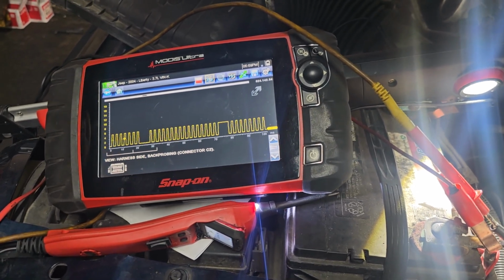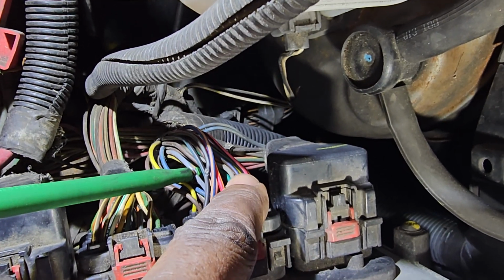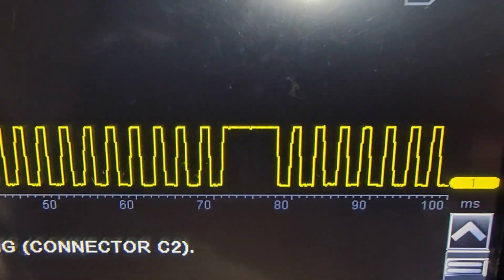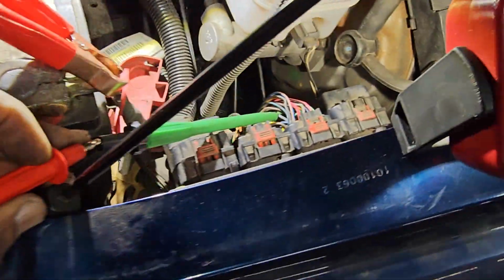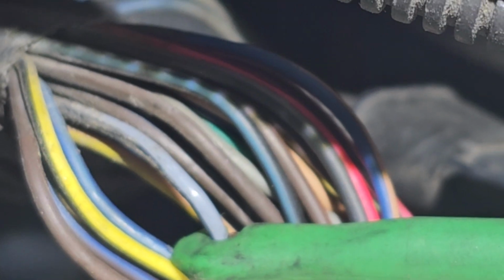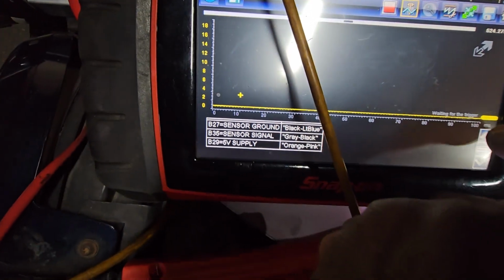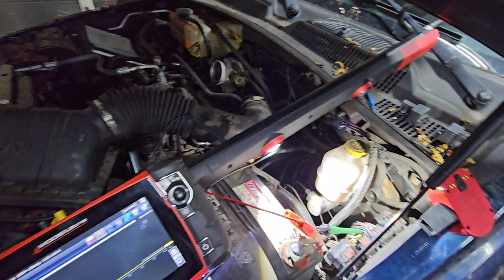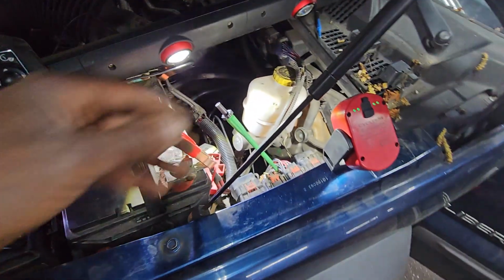Get Your 2004-20006 Jeep Liberty Running Smoothly: In-Depth Crankshaft Sensor Diagnosis and Testing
Don't Miss Out on This: Jeep Liberty 3.7 L OEM Dealer Page Guide for Programming Software and Repair Manuals!"

The crankshaft position sensor (CKP) is an essential component in your 2004 Jeep Liberty's engine management system. It monitors the rotational speed and position of the crankshaft, sending this information to the engine control module (ECM). The ECM uses this data to control ignition timing and fuel injection, ensuring optimal engine performance.

Diagnosing and testing a crankshaft position sensor involves the following steps:

Locate the sensor: In the 2004 Jeep Liberty, the crankshaft position sensor is typically located near the transmission bell housing or near the crankshaft pulley. Consult your vehicle's repair manual for the exact location.

Visual inspection: Before performing any tests, visually inspect the CKP sensor and its wiring for any obvious signs of damage, wear, or corrosion. Damaged wiring can lead to poor sensor performance or intermittent issues.

Check for trouble codes: Using an OBD-II scanner, check if any relevant trouble codes are stored in the ECM. Codes like P0335, P0336, or P0339 may indicate a problem with the crankshaft position sensor or its circuit.

Test the sensor: To test the CKP sensor, you'll need a digital multimeter (DMM). Follow these steps:

a. Disconnect the sensor's electrical connector.
b. Set your DMM to measure resistance (ohms) and check the resistance between the two terminals of the sensor. Refer to your repair manual for the specific resistance range your CKP sensor should fall within. If the resistance is out of the specified range, the sensor is likely faulty and should be replaced.
c. If the resistance is within the specified range, proceed to test the sensor's output signal.

Test the output signal: This test requires a digital oscilloscope or an automotive scan tool with a graphing feature.

a. Reconnect the sensor's electrical connector.
b. Backprobe the CKP signal wire (refer to the wiring diagram in your repair manual) and connect the oscilloscope or scan tool.
c. Start the engine and observe the waveform pattern on the oscilloscope or scan tool. A healthy CKP sensor should produce a consistent waveform pattern as the engine runs. If the pattern is inconsistent or missing, the sensor is likely faulty and should be replaced.

Inspect the reluctor wheel: A damaged reluctor wheel (the toothed wheel that the CKP sensor reads) can also cause issues with the crankshaft position sensor. Check the reluctor wheel for any signs of damage or missing teeth.

If your tests indicate a faulty crankshaft position sensor, replace the sensor, clear any stored trouble codes, and test drive the vehicle to ensure proper operation. If the problem persists, consider consulting a professional mechanic for further diagnosis.